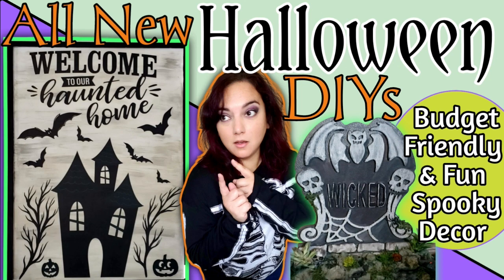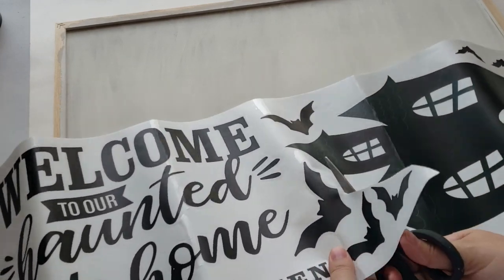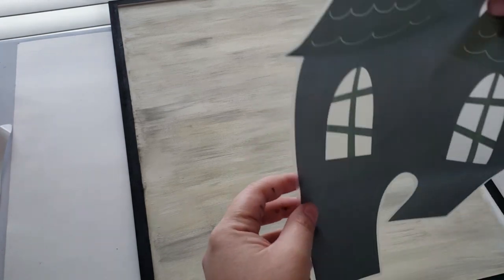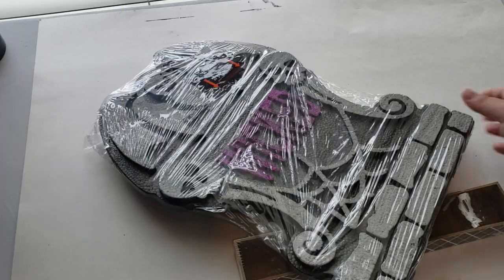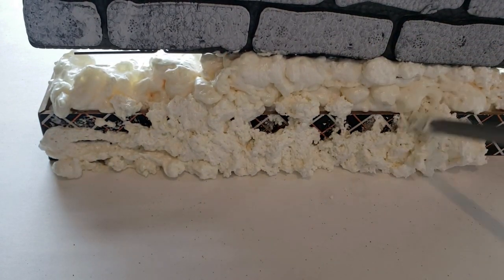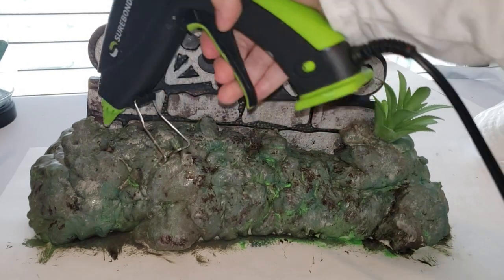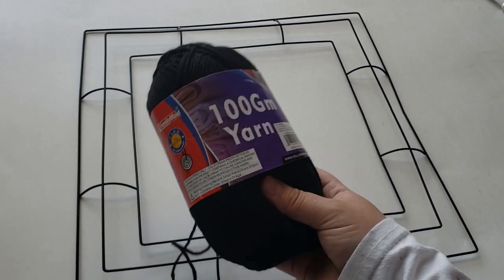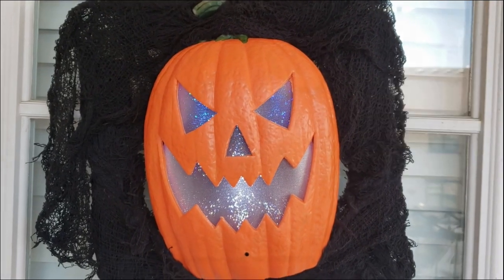Halloween DIYs & Decor | Affordable and So Much Fun | Halloween 2022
You want some unique and fun Halloween DIYs for pennies on the dollar than you are in the right place. If you would like to see what I create just keep on watching and Let's Art Today!